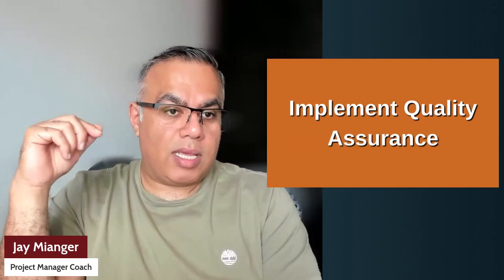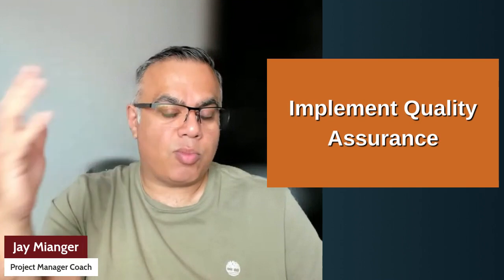How Do Project Managers Ensure Project Quality ?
Join us in today's video as we explore the critical aspects of ensuring top-notch project quality that aligns with stakeholder expectations!

Setting Clear Quality Objectives: Lay the foundation for project success by defining explicit quality objectives at the project's outset. Collaborate with stakeholders to establish quality criteria and standards that your project should meet, ensuring alignment with customer goals.

Developing the Quality Management Plan: A key step! Create a comprehensive plan outlining quality policies, processes, and procedures. Include objectives, standards, criteria, team roles, and tools to maintain quality throughout the project.

Implementing Quality Assurance: No quality without assurance! Understand the standards you aim to achieve and measure deliverable quality through audits and inspections throughout the project. Address any quality issues that arise promptly.

Managing Quality Control: Tick the boxes right! Continuously verify if project deliverables meet the predefined quality standards. Regular checks, audits, and adjustments ensure consistent quality.

Engaging with Stakeholders: Collaboration is key! Involve stakeholders to define and validate quality requirements. Clear communication ensures everyone understands and supports the project's quality goals.

Embracing Continuous Improvement: The cycle of progress! Keep refining your quality standards by learning from feedback loops and knowledge transformation within the team. Strive to improve and optimize throughout the project.

Watch this video to enhance your project management skills and ensure exceptional project quality! Let's elevate our project management game together!

If you found this video useful check on this playlist here which covers the most asked questions about project management.